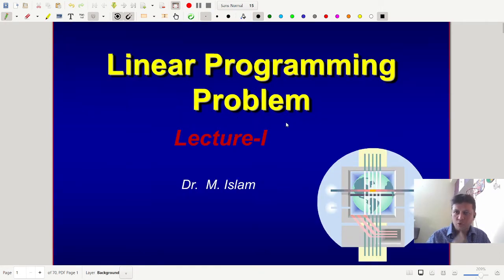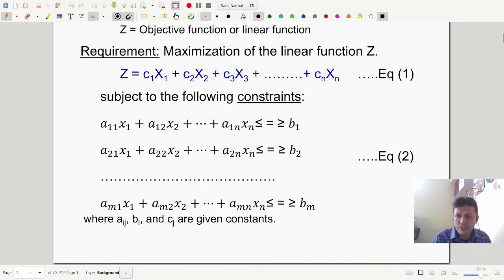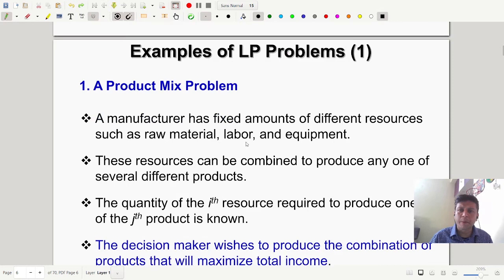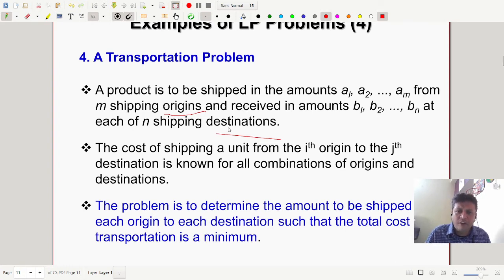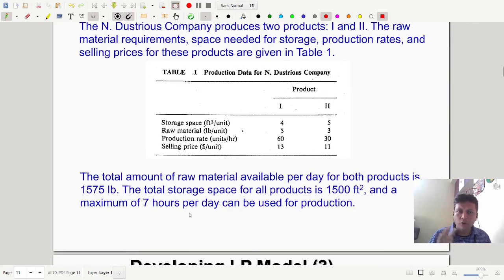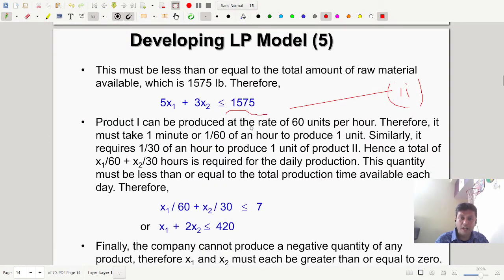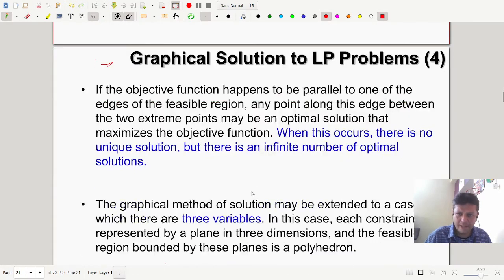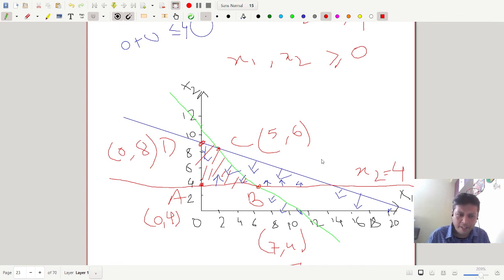LINEAR PROGRAMMING PROBLEM || Lecture-I || UG (CBCS)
From this video you will learn about the Fundamental concept of LPP, its Mathematical Modeling (Objective function, Constraints, non-negativity restrictions) , How to formulate a LPP... and how to Solve Graphically.